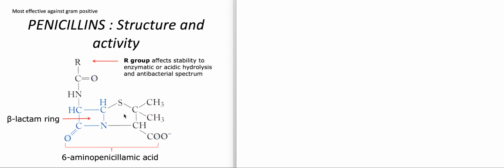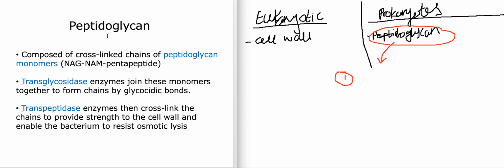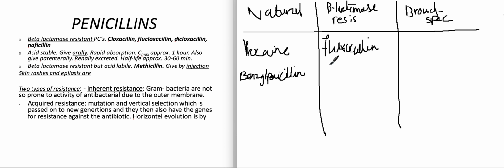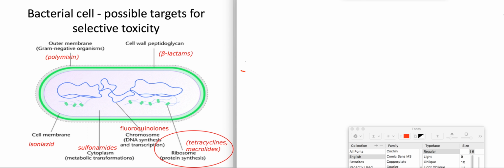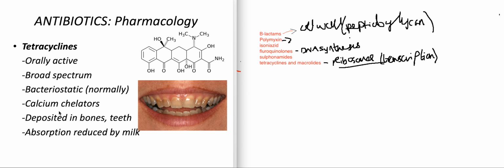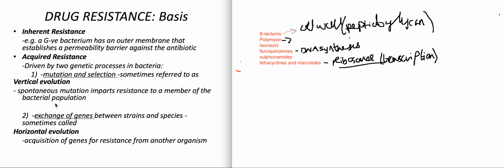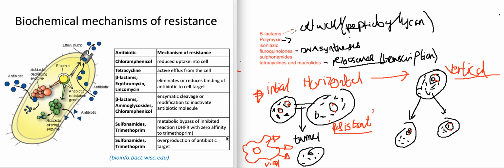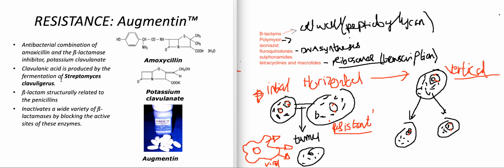Classes of Antibiotic drugs and Bacterial Resistance mechanism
This video is made for educational purposes, and the lecture slides shown in this youtube is taken from slides of the university of liverpool so all credits go to dr anaa from the uni of liverpool.